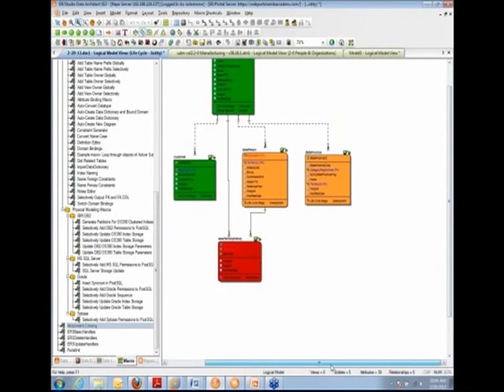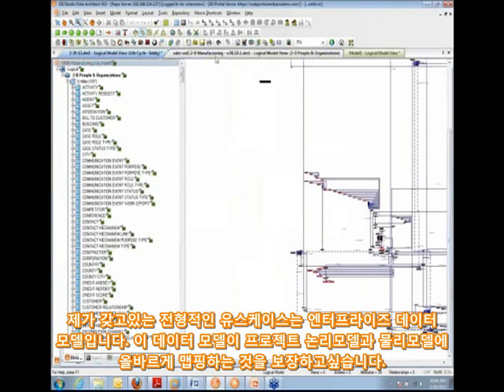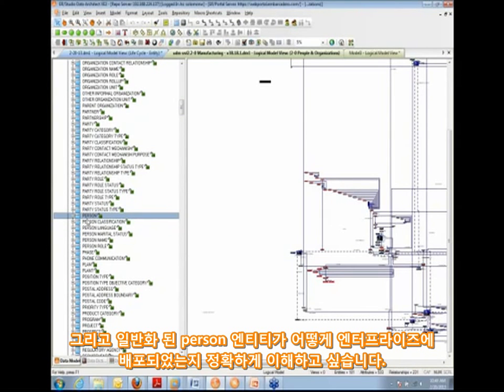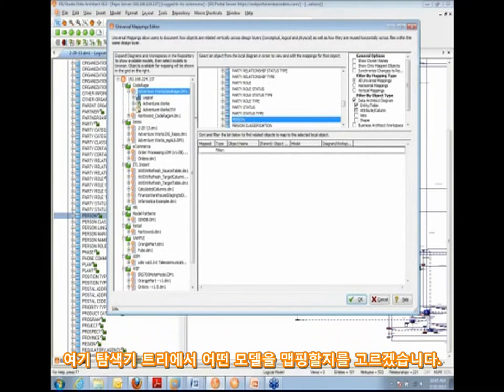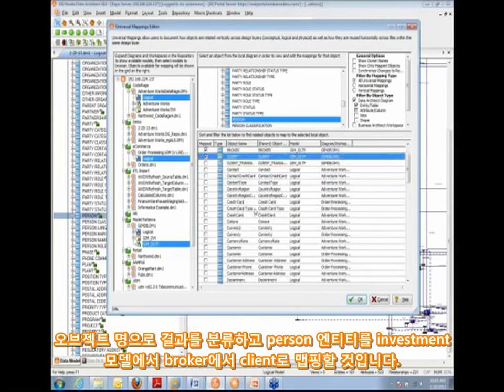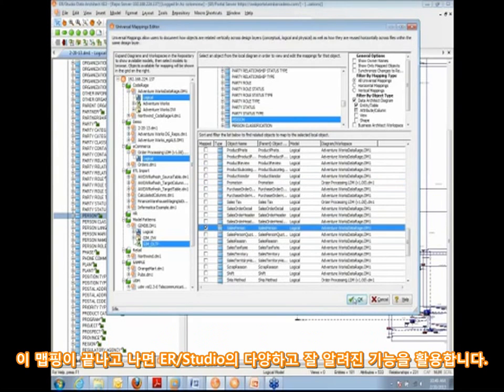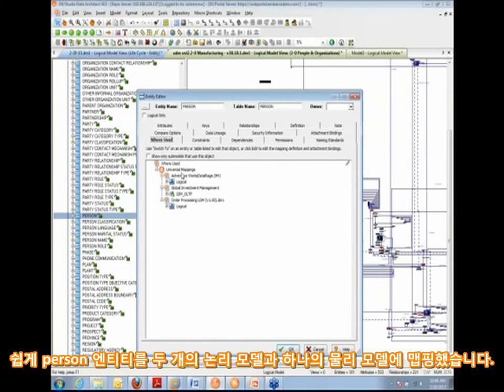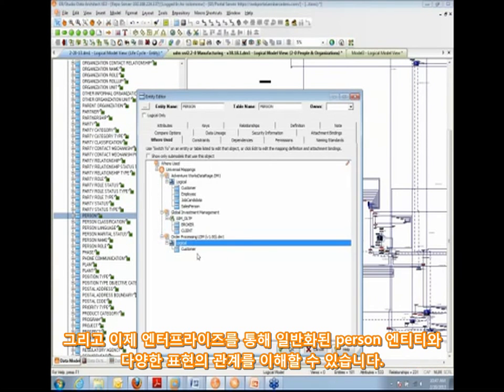데이터거버넌스 어떻게 시작할 것인가 #7. 유니버셜 맵핑 기능 사용하기